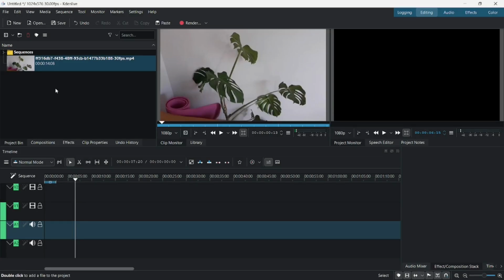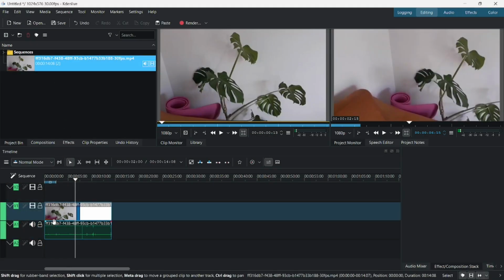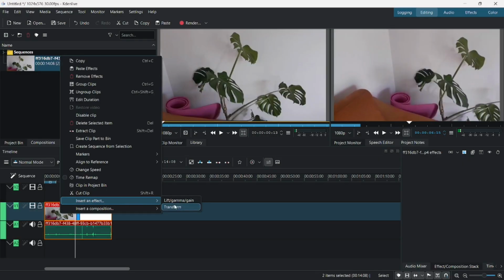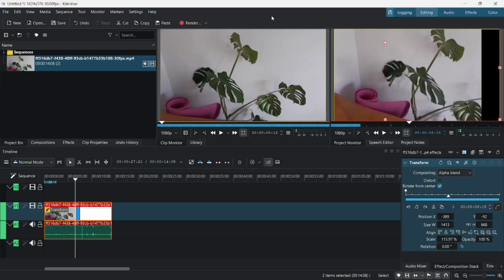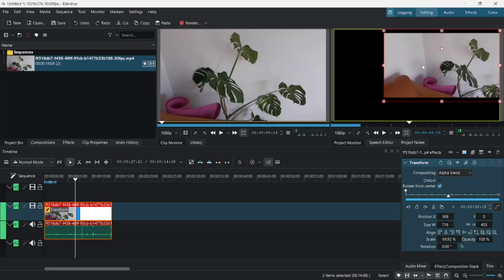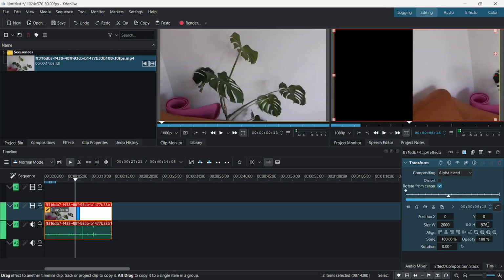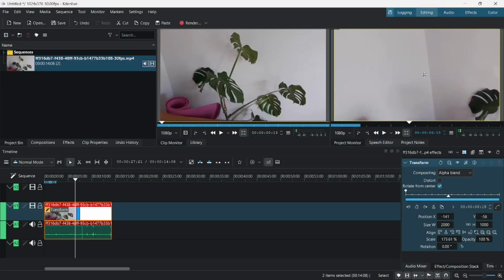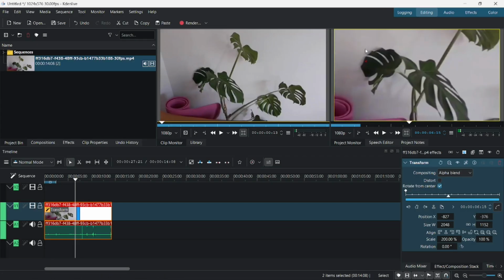How to Resize Video in Kdenlive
Learn how to resize video in Kdenlive to adjust frame size, scale, or fit your project’s resolution easily. Resizing a video in Kdenlive lets you adjust the scale, fit the project frame, or create picture-in-picture effects.